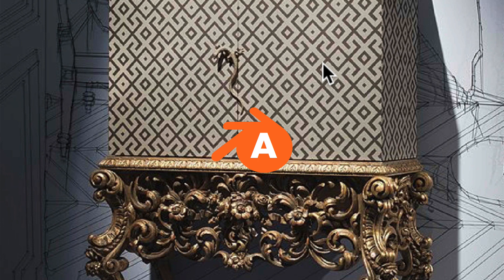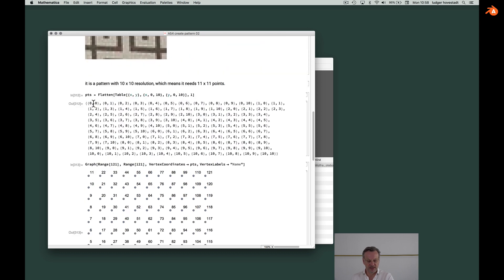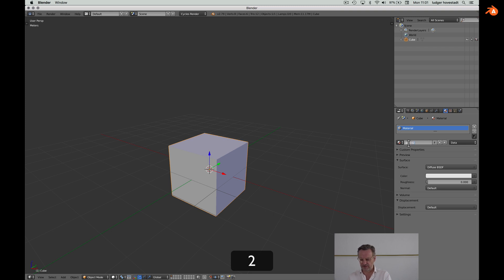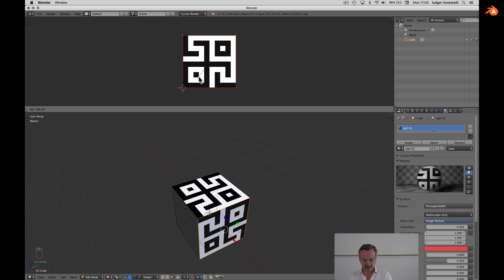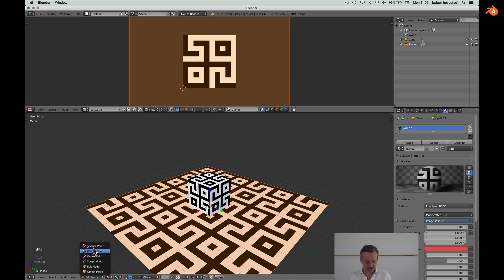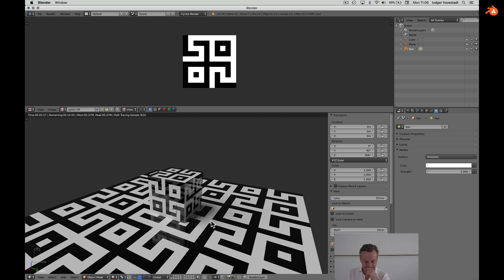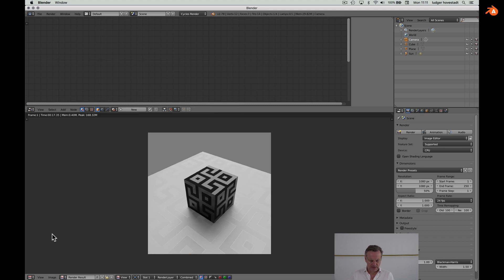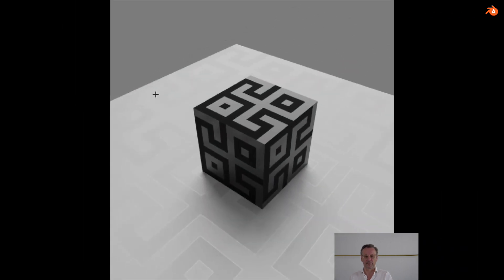A54 applying images to models - patterns 2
a short exercise on applying patterns to objects, using blender, cycles, nodes, textures and uv mapping.